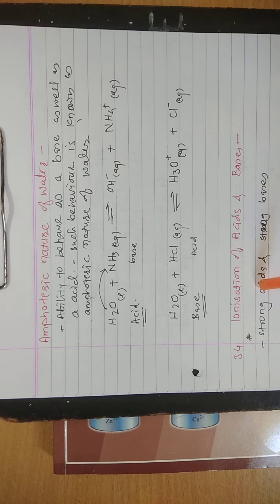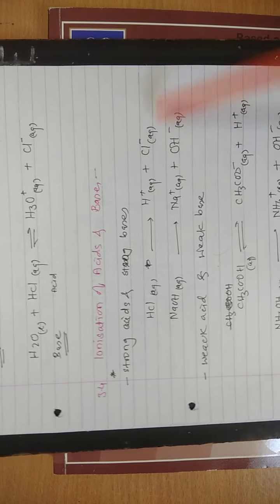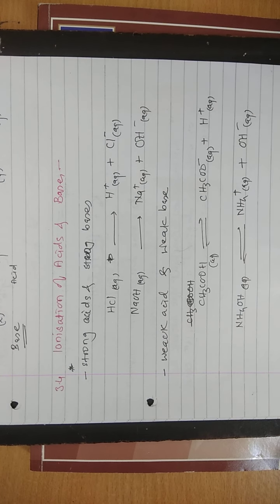Ionic Equilibria.2 28 December 2020